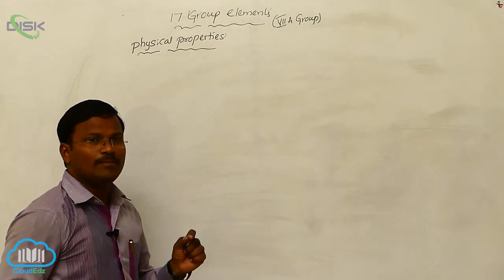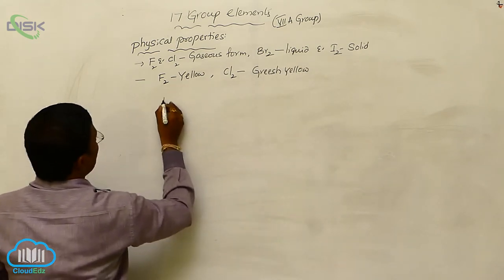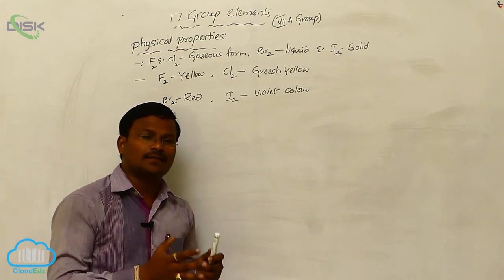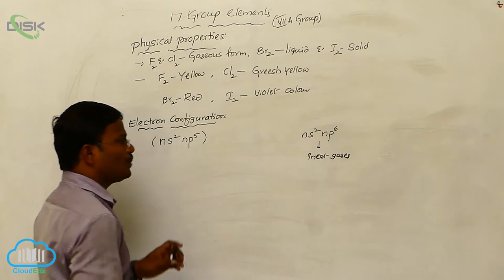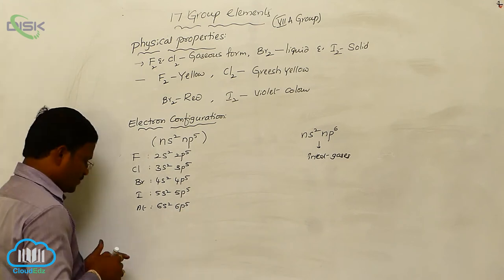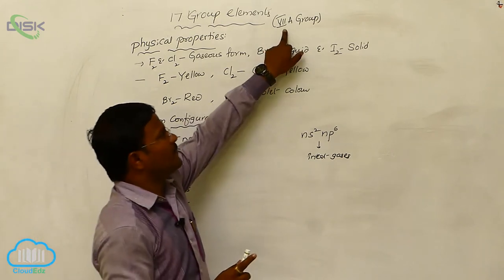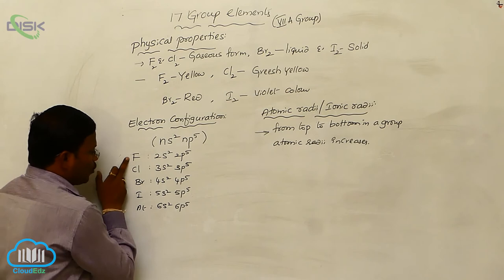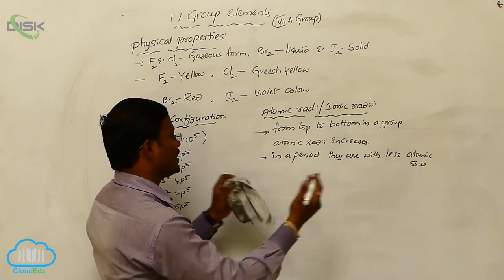Introduction (Group -17 Elements) || Physical Properties || Disk Telangana